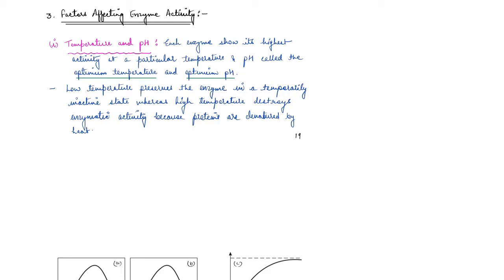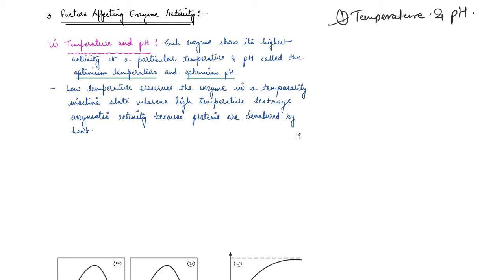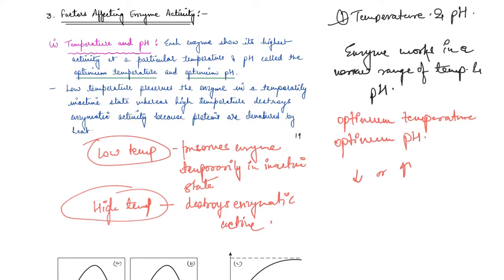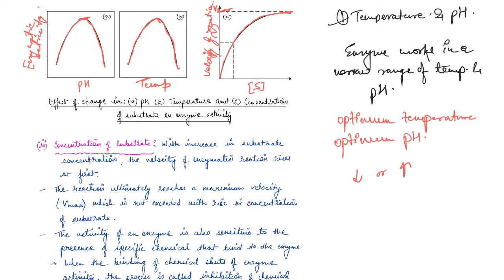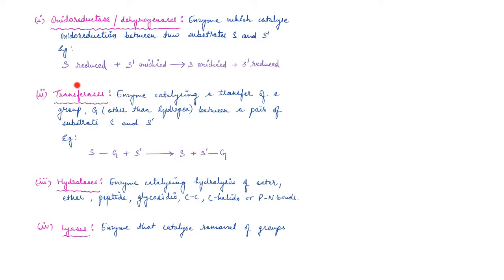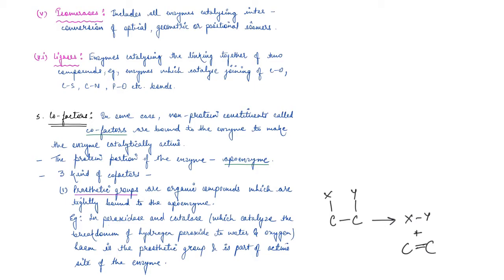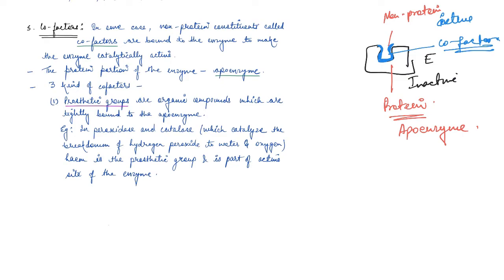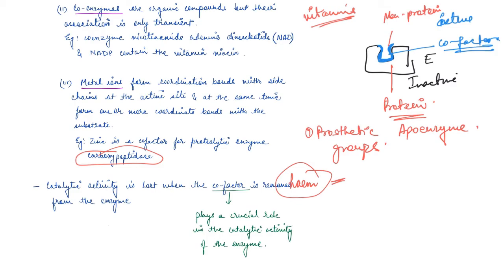Factors Affecting Enzyme Activity | Biomolecules | One Stop Biology | NCERT | Class 11 | Chapter 9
In this video, we are going to discuss Chapter 9 of NCERT Class 11th - Biomolecules, where we will cover Factors Affecting Enzyme Activity, including:
- Temperature,
- pH,
- Concentration of Substrate,
- Classification & Nomenclature of Enzymes, &
- Co-factors
   - Prosthetic Groups,
   - Co-enzymes, &
   - Metal ions

Happy Learning!